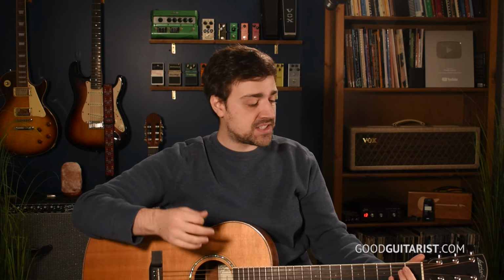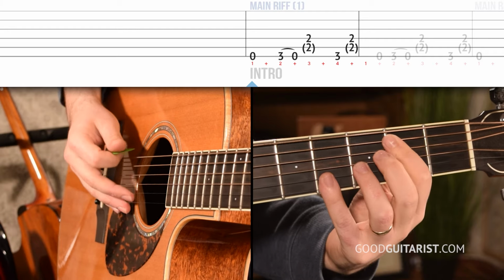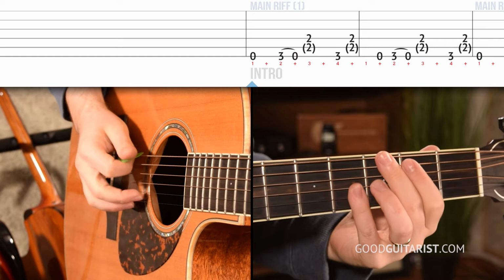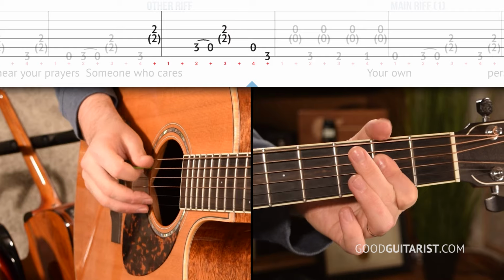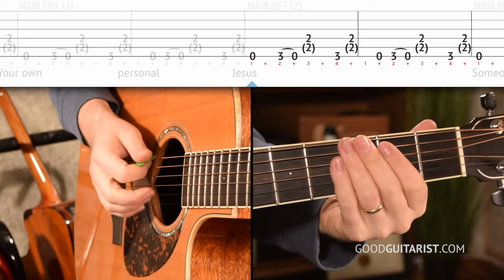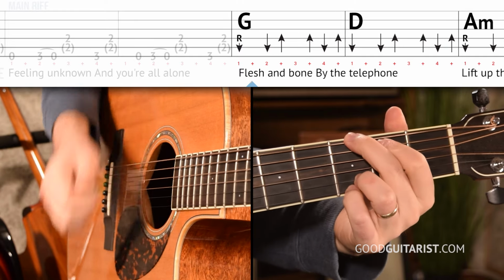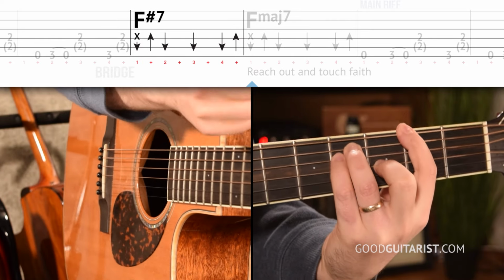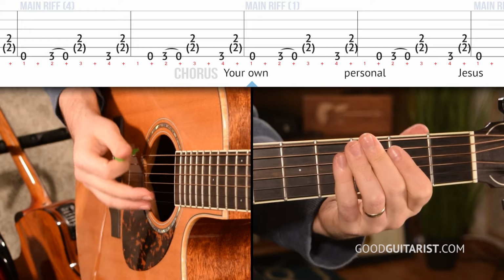"Personal Jesus" Johnny Cash | Easy Blues Riff w/ TABs + Visuals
Learn to play "Personal Jesus" Guitar Lesson + Tutorial, by Johnny Cash (orig. Depeche Mode). This is a great riff for acoustic or electric! It's based on the minor pentatonic scale and mostly uses just 3 notes. The chords are easy as well, but the strumming pattern varies throughout. This is a great minor blues riff for beginners, and even if you JUST learn that, you'll have come away with a really cool guitar lick to impress your friends!

"Personal Jesus" CHORDS: G, D, Am, Em/B, C, F#7, Fmaj7

"Personal Jesus" STRUMMING PATTERN: there are too many!

"Personal Jesus" TABLE OF CONTENTS

0:00 - INTRO
2:02 - MAIN RIFF
6:12 - 1ST HALF PLAY ALONG
7:34 - THE OTHER RIFF
10:49 - FULL RIFF PLAY-ALONG
11:19 - THE VERSE
13:09 - VERSE PLAY-ALONG
13:34 - THE CHORUS
15:22 - CHORUS PLAY-ALONG
15:44 - THE OUTRO
16:58 - FINAL PLAY-ALONG
19:12 - RESOURCES

The lesson begins with the main riff, which uses just a couple notes but it's all about the details: knowing which strings to hit, which ones to graze, exactly how hard to press. That's what's going to make this one sound a lot more authentic. The other thing I'd like to point out is that they're using a heavy amount of compression. That's an effect that you would apply in the studio to make the guitar sound really squishy.

Once we've learned the riff we practice it with the song a little bit and then we learn the next riff, which is pretty similar but has one extra bit and takes place on different strings. We put that together with the first riff and play through the first part of the tune.

The verse has some chords and strumming: G, D, Am, Em/B, C. The strumming patterns are all based on the most common strumming pattern ever, but there are some slight variations. We learn it exactly like it is on the recording and then play it together. We do the same thing for the chorus which uses a couple additional chords.

Finally, there's the outro which is basically just a little part of the chorus but with a simplified strumming pattern and that's it! After learning each part and practicing everything separately we put it all together and play through the tune nice and slow.